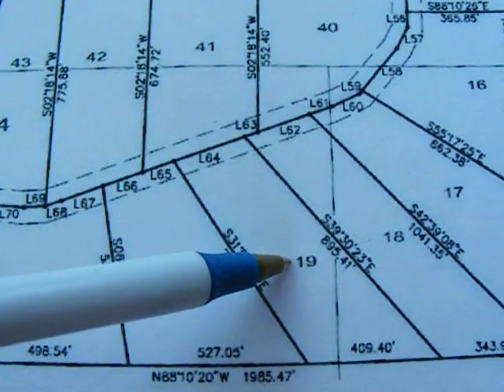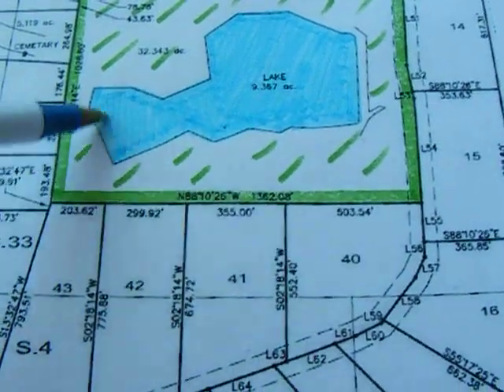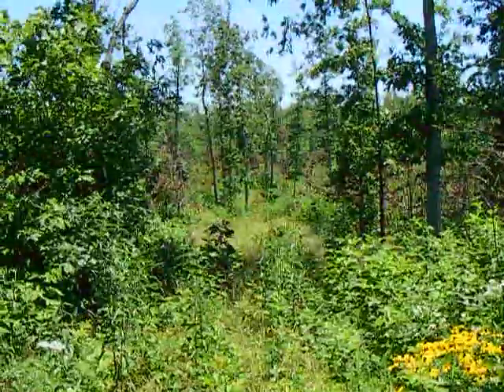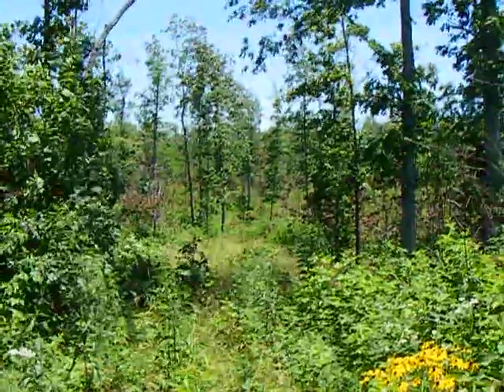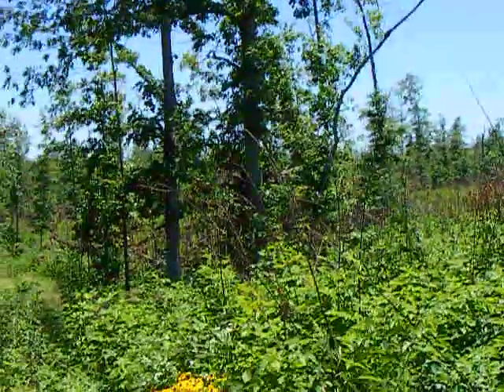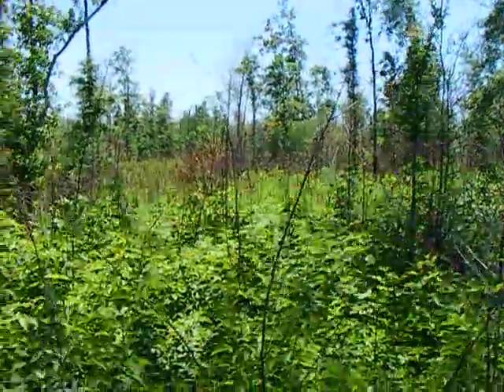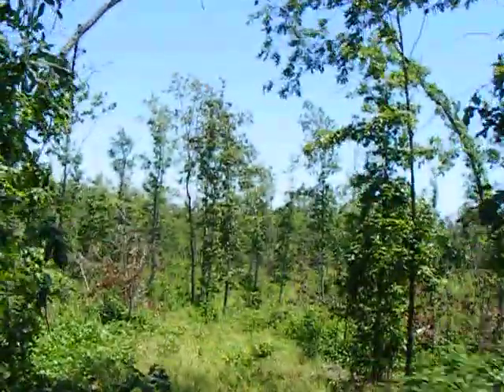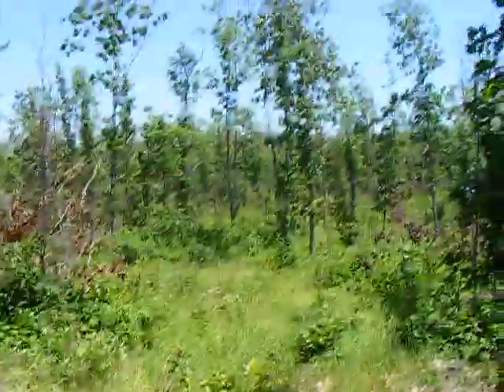Lot 19 Wilderness Lake